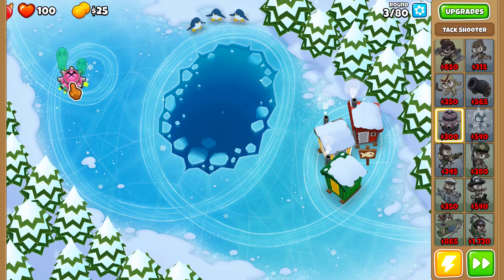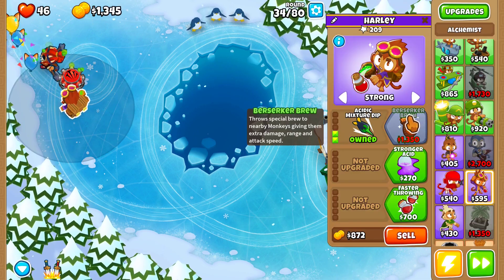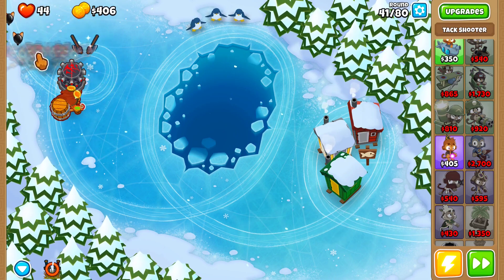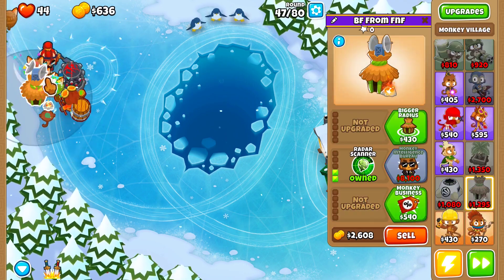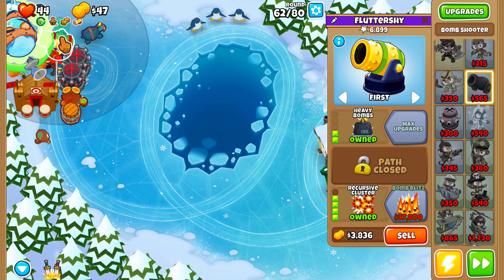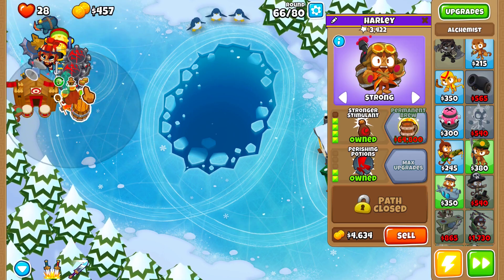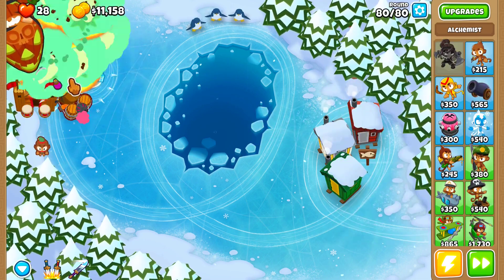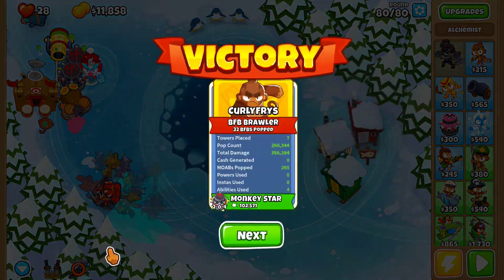Skates Half Cash BTD6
Today I show you guys how to bet 1 of the hardest gamemodes Half Cash, on the map Skates. I hope you guys enjoyed this video!